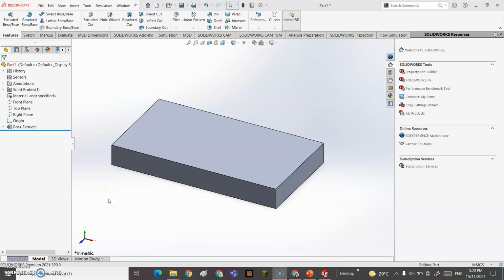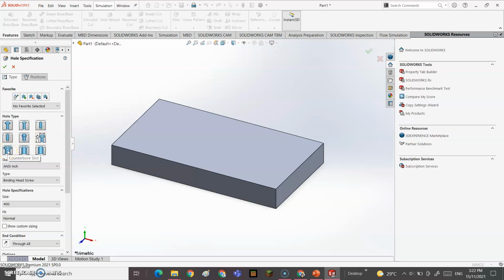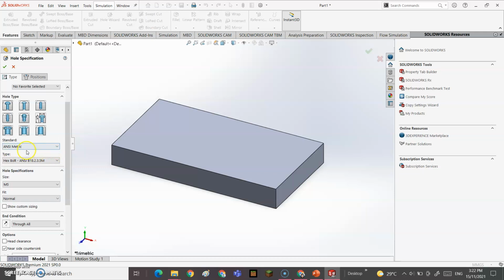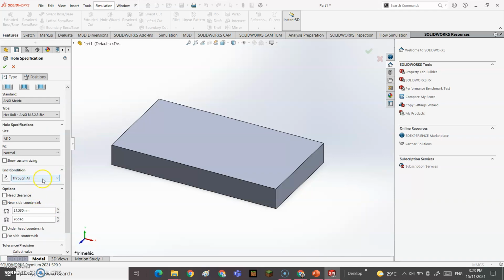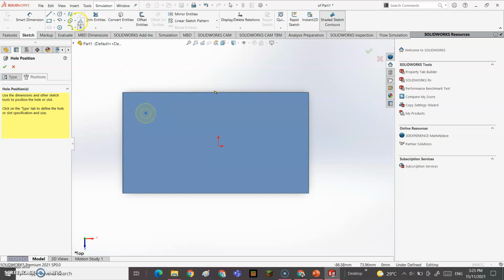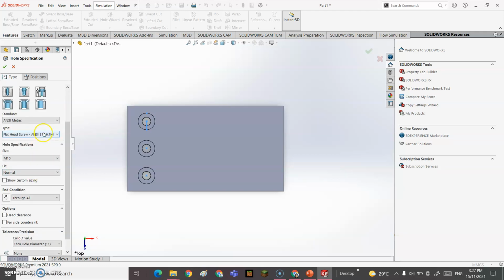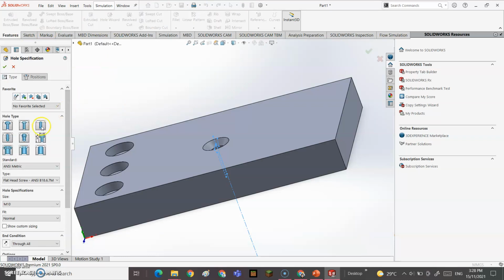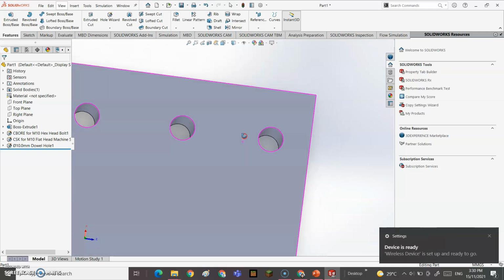12 Hole Wizard